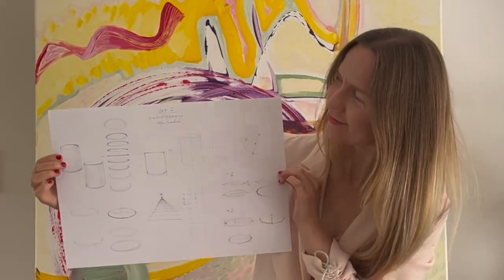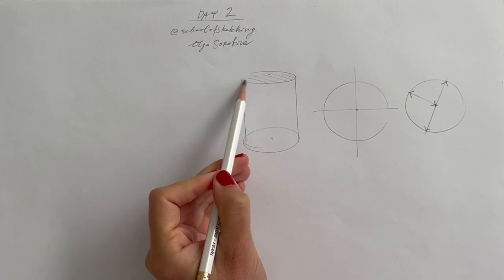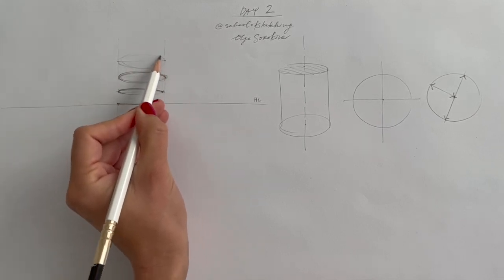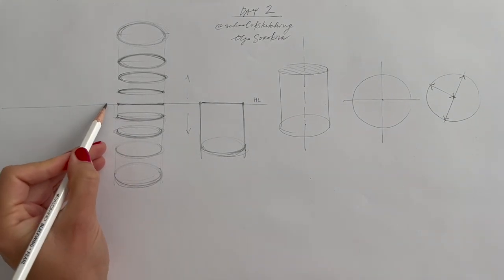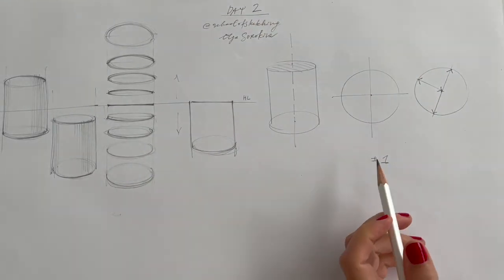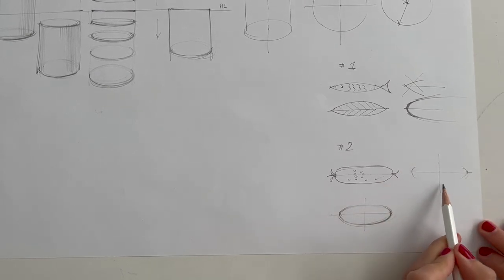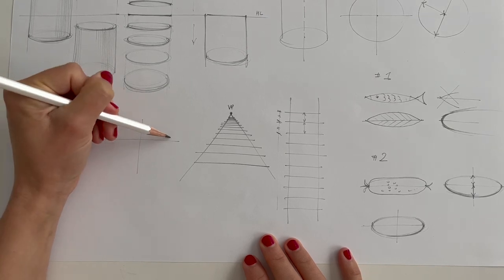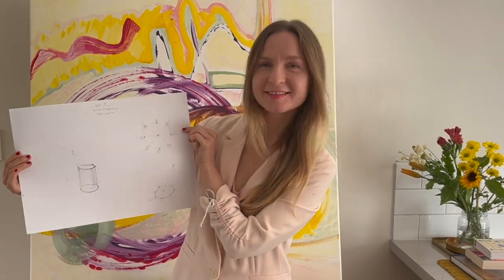✏️LESSON 2: How to Draw a Circle in Perspective, 2 Major Mistakes When Drawing Ellipses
Welcome to Day 2 of my 3-Day Perspective Drawing Series!
Today, we're delving deeper into the world of perspective as we tackle the challenge of drawing circles in a three-dimensional space.

In this lesson, I'll demonstrate step-by-step techniques for drawing circles in perspective, including the crucial skill of drawing ellipses accurately.

We'll uncover the two major mistakes to avoid when sketching ellipses, ensuring that your drawings maintain realism and coherence.

YOUR HOMEWORK
As part of your journey in mastering perspective drawing, I've assigned you some homework in this lesson. After watching this video, I encourage you to practice drawing circles and ellipses in perspective on your own. Share your progress with me on Instagram by tagging @schoolofsketching and using the hashtag SorokinaStudents. I can't wait to see your creations!

LESSON 1 (14 min tutorial)
ONLINE COURSE
Check my online course “Perspective Drawing for Interior Design: 6 Types of Perspective”

"What is perspective in drawing"

My pencil in the video is Blacking Pearl (they are just the best in my opinion)
Blacking Sharpener that I use to sharpen my pencils
Super cool Blackwing A6 Notebook with a mini pencil

I’m recording this video on my iPhone while using this Lamicall Gooseneck Phone Holder:

I often got asked which scanner I use to scan my drawings.
Mine is an Epson scanner printer 3725.
Here is a similar example on Amazon Epson Expression Photo XP-970 Wireless Color Photo Printer with Scanner and Copier, Black:

PAINTING
My abstract art painting from the video is available for sale on my Saatchi Art profile

WHICH MARKERS, PENS & PAPER DO I USE FOR SKETCHING

📖 My book "The SKETCH. “Interior Design Drawing” (PDF)

📖 My book on Amazon (paper-based)